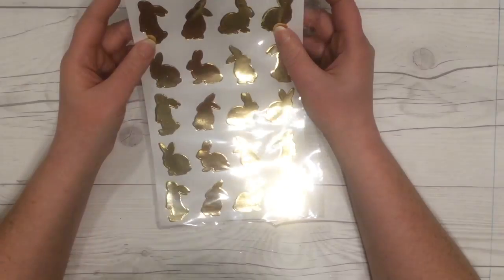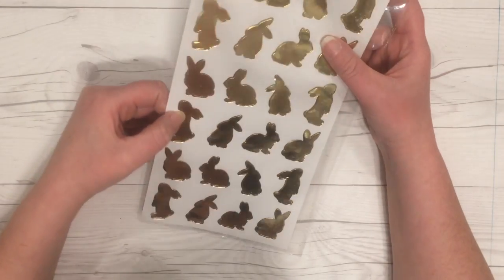Small Collective Haul - NEW Target Dollar Spot & Dollar Tree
Thanks so much for stopping by, crafty friends! Today I have a very small, collective, haul with NEW items from Dollar Tree and Bullseye’s Playground (formerly known as the Target Dollar Spot).

It includes lots of gold foil items and some of the new Spring items that are popping up after the Valentine’s stuff is clearanced out.

As I mentioned in the video, I do have a giveaway and challenge going, that is open through March 22, 2017.

Make sure to let me know if you have any questions.

Thanks so much for taking the time to watch.

Happy crafting!
Alicia
Call Me {Crafty} Al